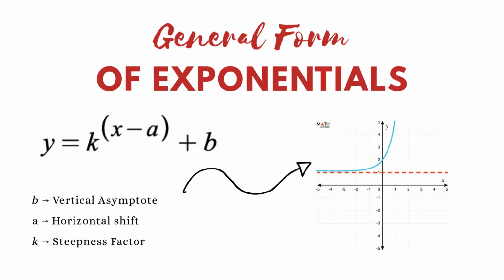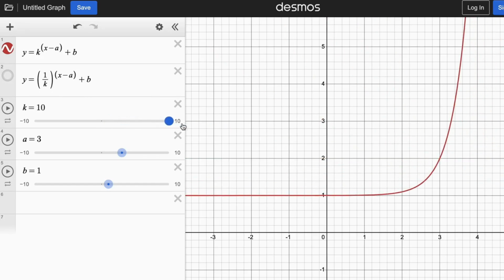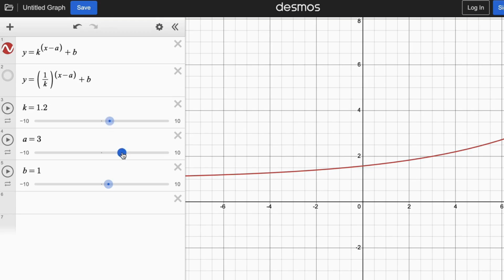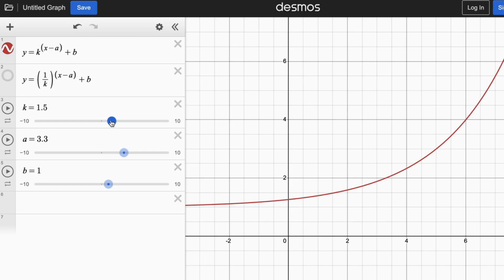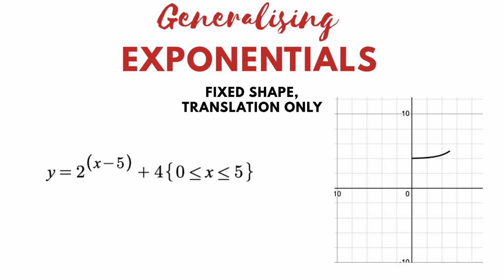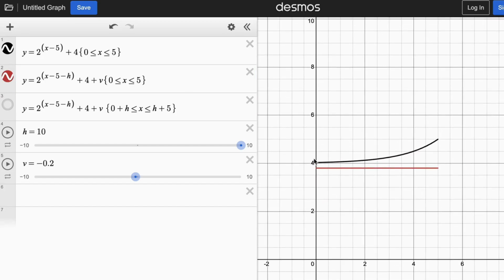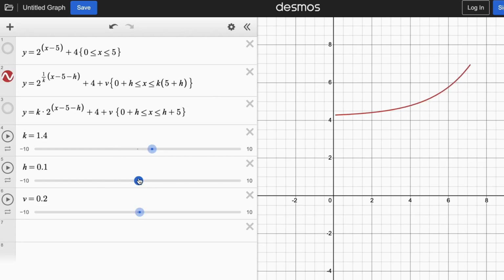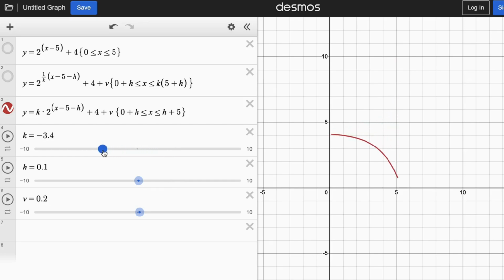Exponentials - Master Standard Form + Generalising the Graph from the BASICS!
Ready to master exponential graphs? This video dives into the powerful y=k^(x−a) + b form, showing you how to graph them with ease and generalize their behavior. Discover how changes in 'a' and 'b' transform these curves, and unlock the secrets to understanding exponential growth and decay. Whether you're tackling algebra or just curious about these dynamic functions, this tutorial will make graphing exponentials clear and intuitive!

We cover:
  - What exponentials are
  - Asymptotes
  - What “a” does to the graph (stretch, reflection, direction)
  - Graphing the exponential
  - Generalising the Exponential

Perfect for students learning cubics in algebra or preparing for exams.